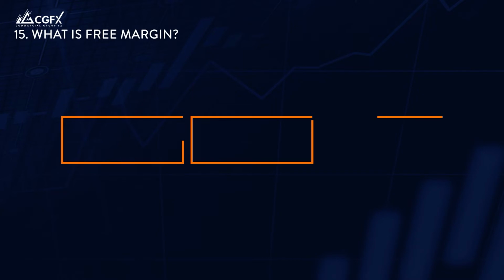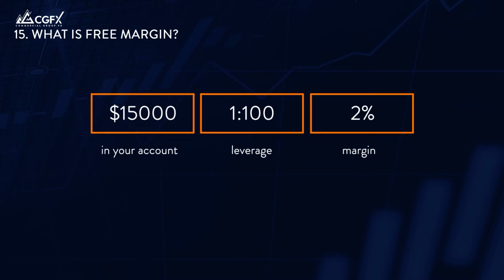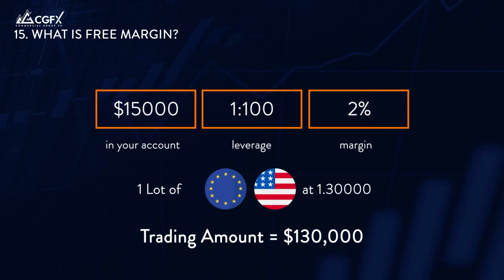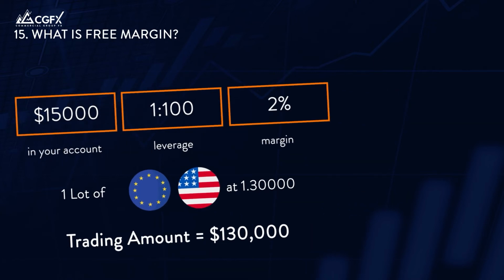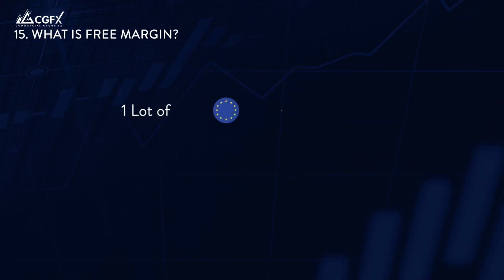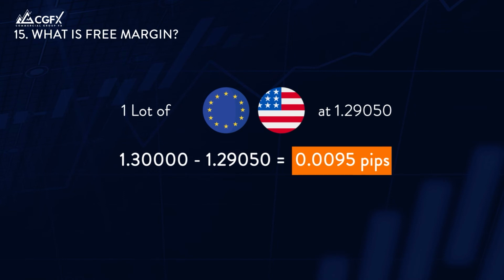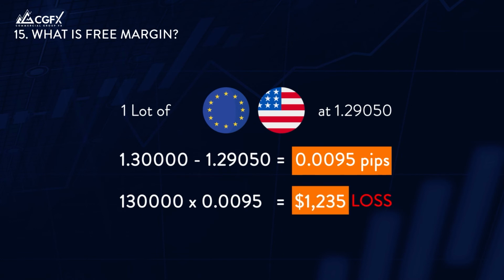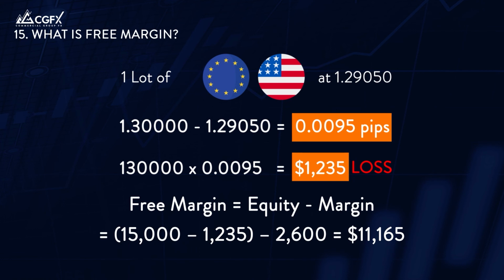FOREX for Beginners: What is Free Margin? | Commercial Group FX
Free margin is the amount of the funds in your trade account that can be used to open a position, and are available for withdrawal. Learn about Free Margin and many more trading concepts with CGFX.

✅ Kickstart your FX knowledge journey with CGFX’s FREE forex trading course.

✅ Interested in trading the financial markets? & start practicing.

Trade your way to success with CGFX, your trusted broker in the MENA region since 1998.